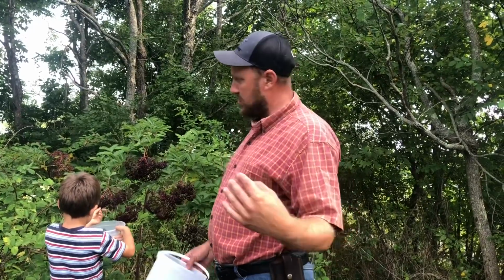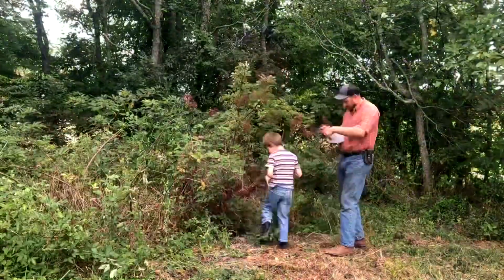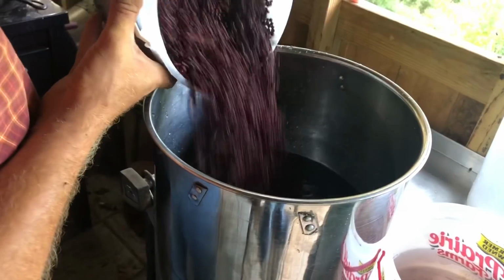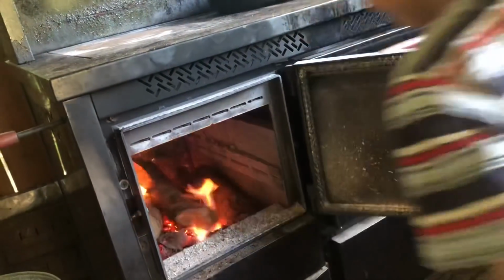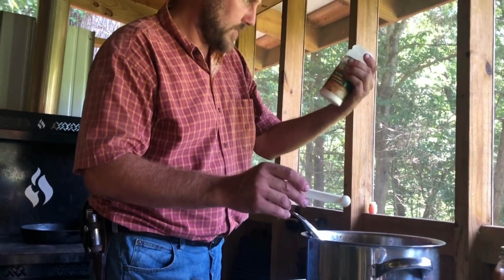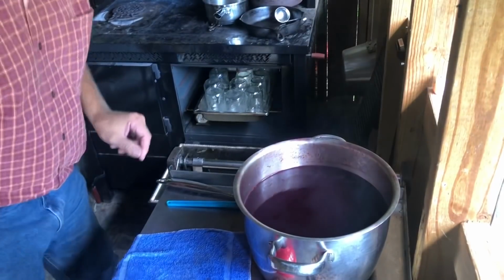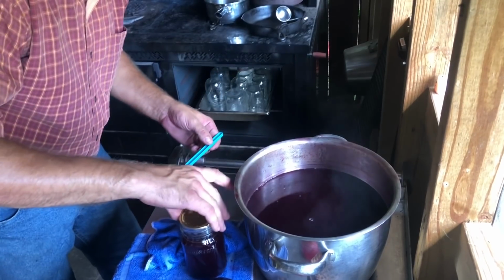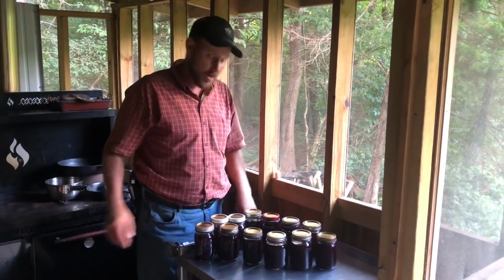Can’t stop coughing? Wild grown cough syrup!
Can’t stop coughing? Everyone gets a an occasional cough, here’s a wild berry with cough halting properties!